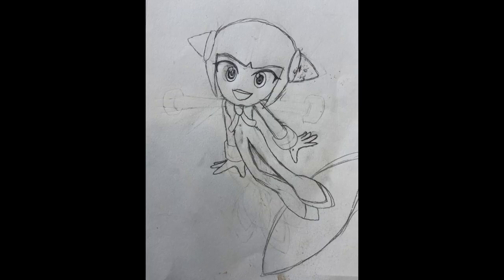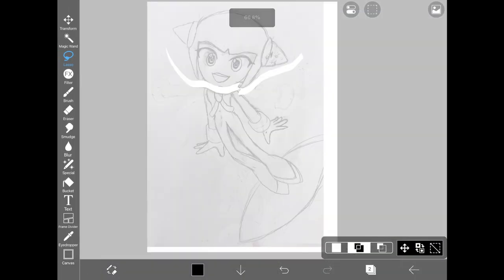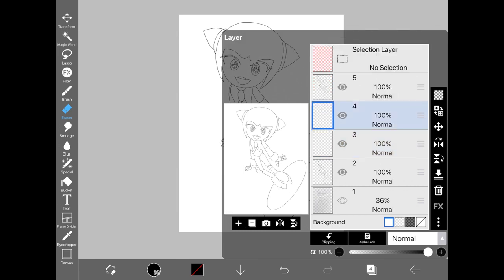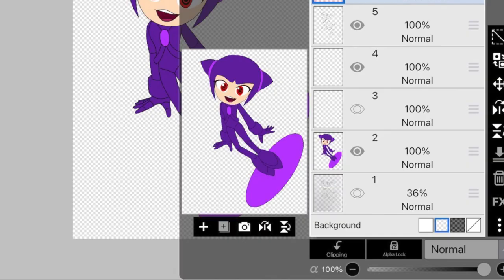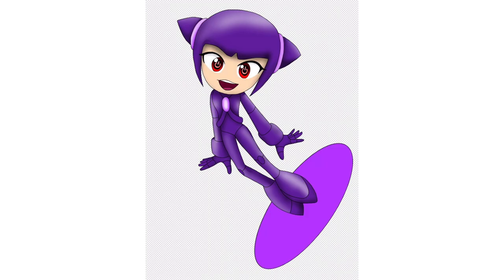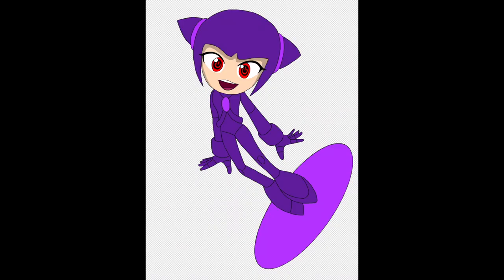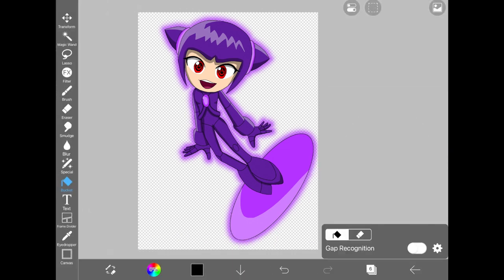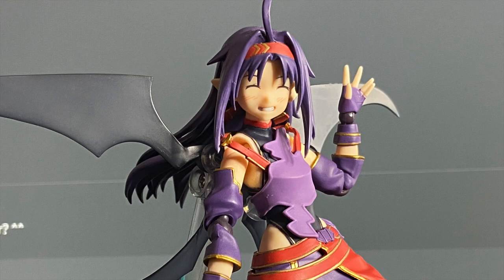From SKETCH to DIGITAL; An Easy Drawing Guide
He completely skipped the process in the Drawing Sonic OCs video, so Mattertainer is back to show you how to properly digitize traditional drawings!